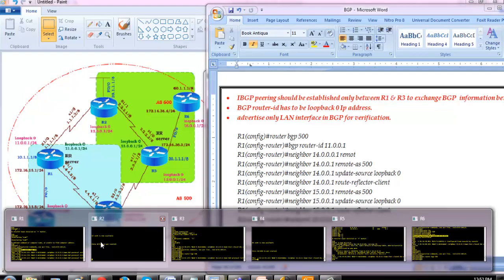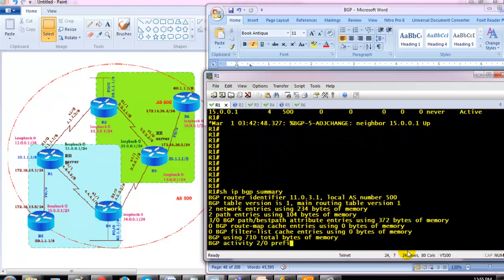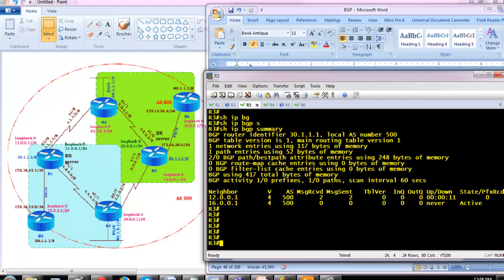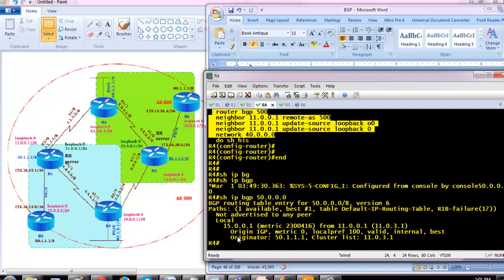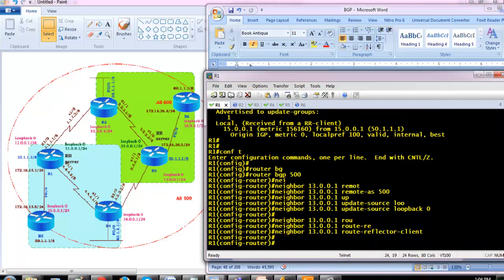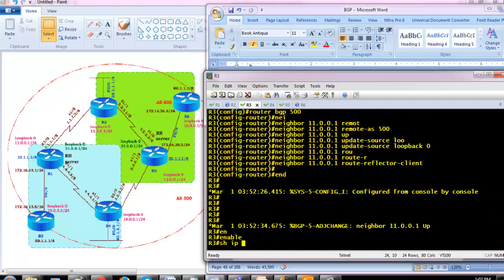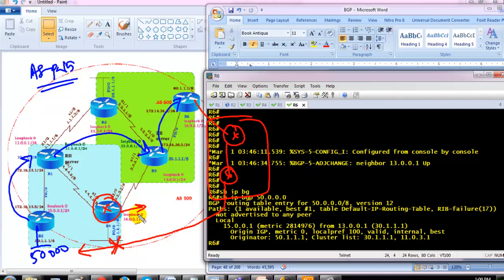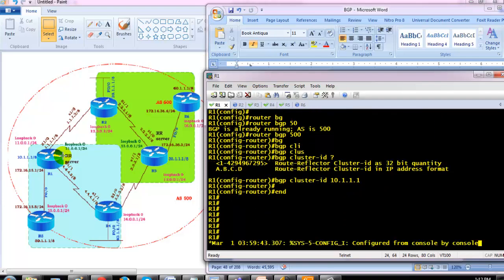BGP Route Reflector Cluster Lab | RR Cluster ID Setup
Welcome to another insightful networking tutorial on "1104 Route Reflector Cluster LAB" by Sikandar Shaik! In this session, we take a deep dive into BGP Route Reflectors (RR) and Cluster configurations in service provider and enterprise networks. If you're preparing for CCIE Service Provider, CCNP, or other advanced networking certifications, this hands-on lab demonstration will help you understand the importance of Route Reflectors in BGP topology design and how they optimize routing efficiency.

🔥 What You'll Learn:
✅ Understanding the Role of Route Reflectors (RR) in BGP
✅ Why Route Reflectors are needed – solving the iBGP full-mesh requirement
✅ Configuring a Route Reflector Cluster in a lab environment
✅ Exploring Cluster-ID, Route Reflector Clients, and Loop Prevention
✅ Best practices for BGP Route Reflector design

This video is perfect for network engineers, CCIE aspirants, and service provider professionals who want to master BGP Route Reflector Cluster configurations in a real-world lab environment. Sikandar Shaik simplifies complex concepts with clear explanations and step-by-step demonstrations.